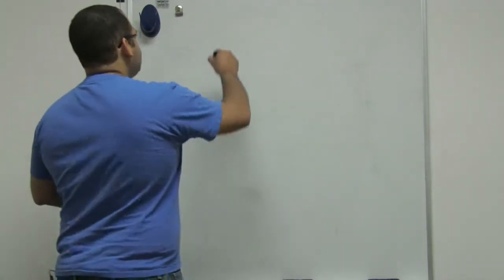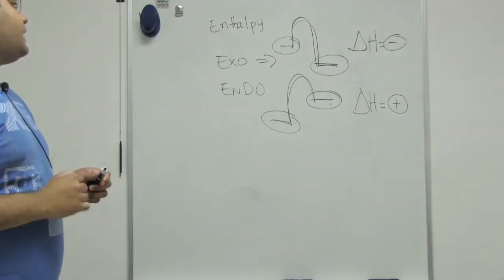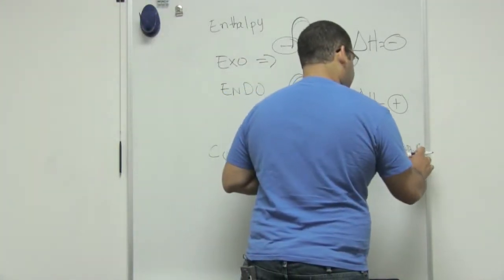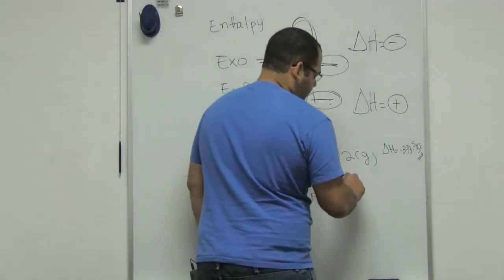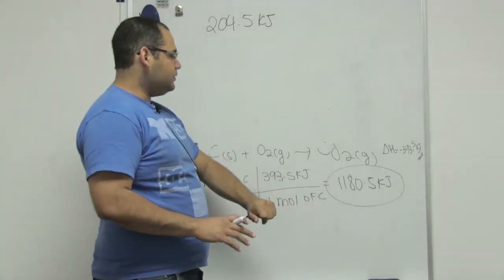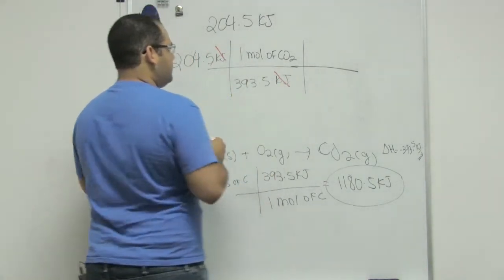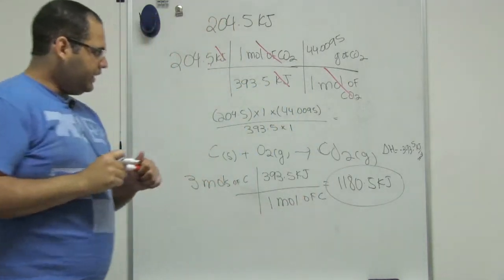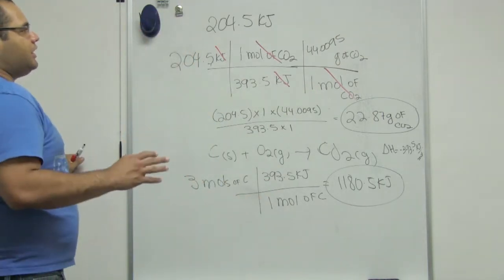Enthalpy Heat Released or Absorbed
This Introduction to General Chemistry video teaches about heat being released and absorbed.